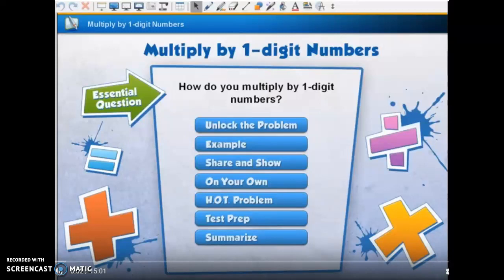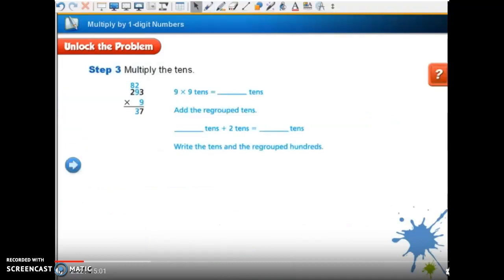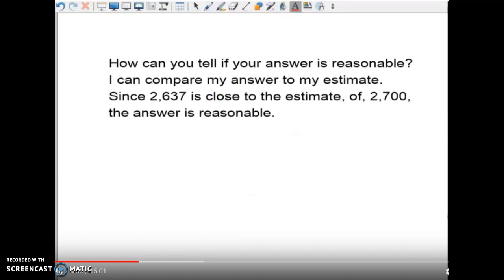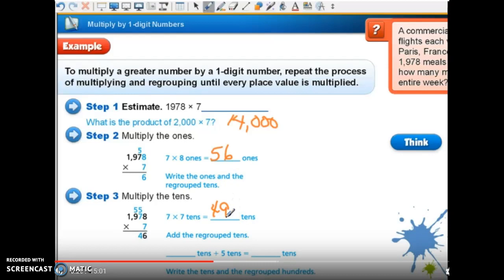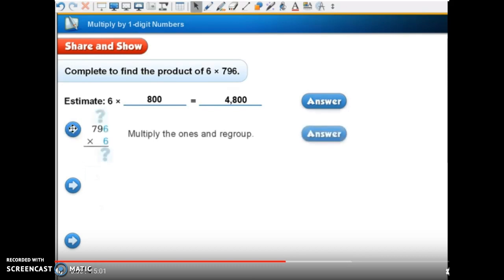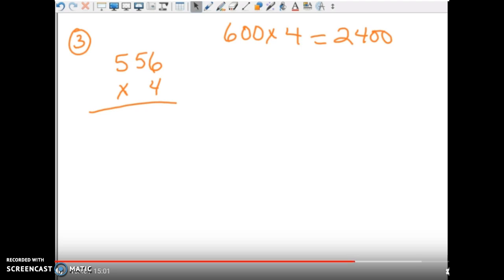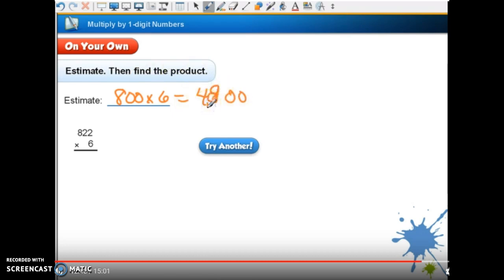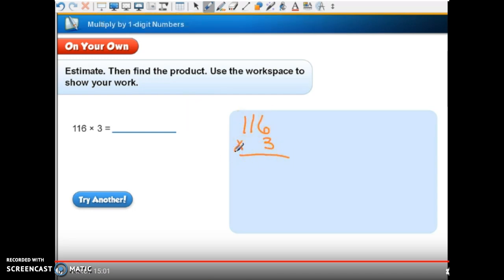Stegman 5th Maht L 1.6